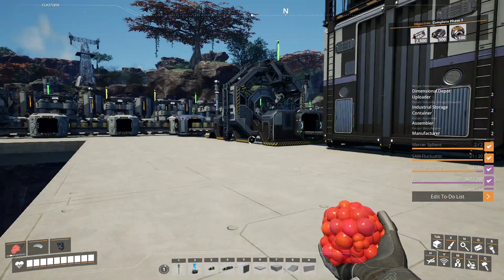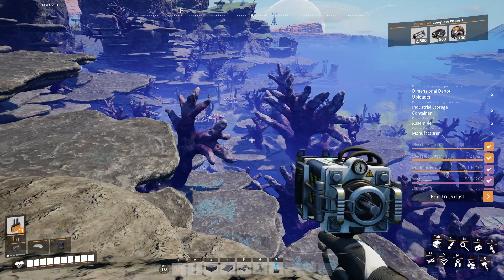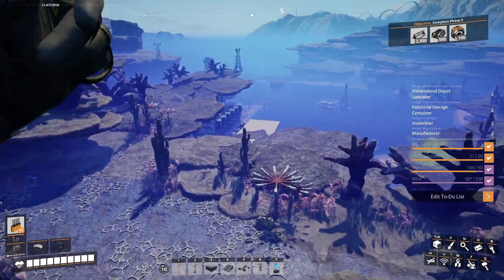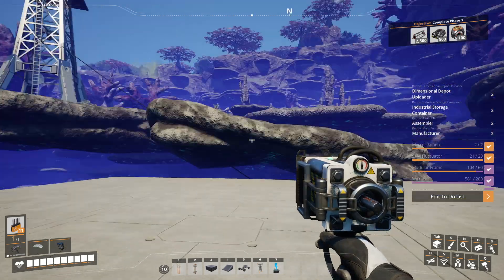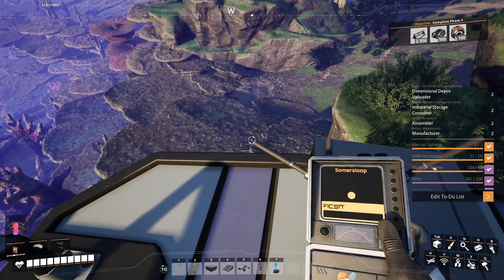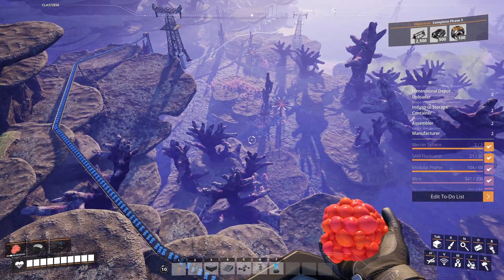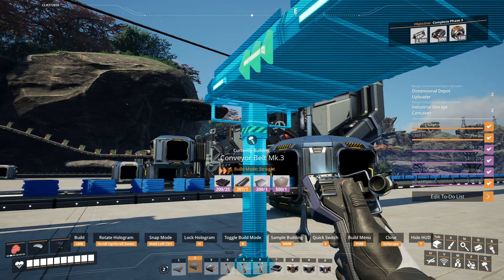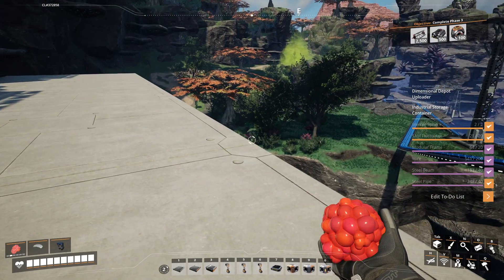Let's Play SATISFACTORY 1.0 | Ep.61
Welcome to my let's play of Satisfactory 1.0